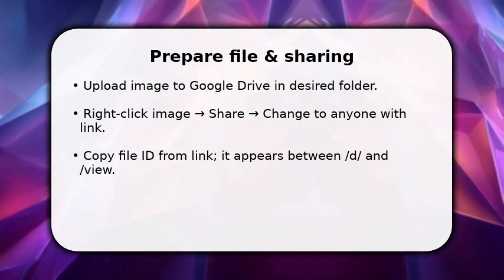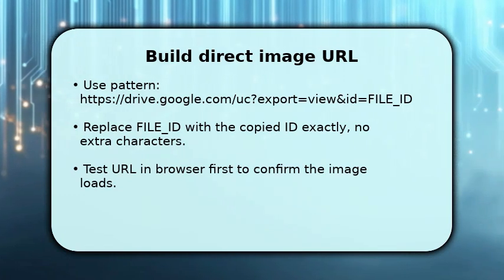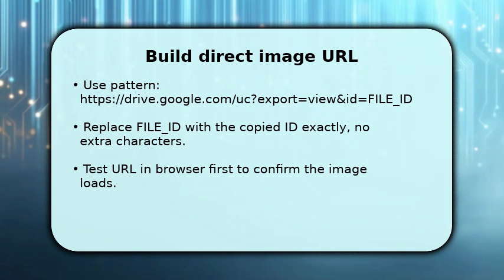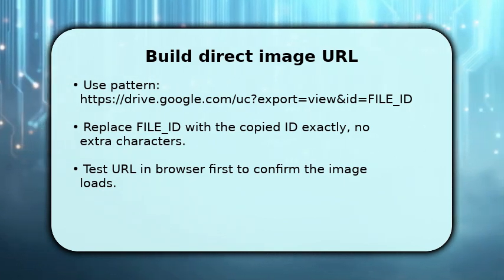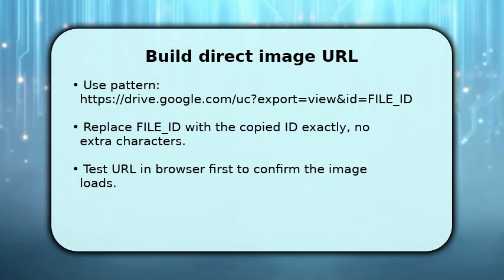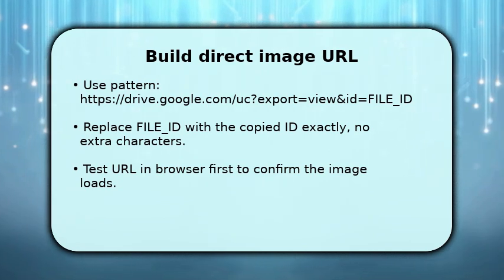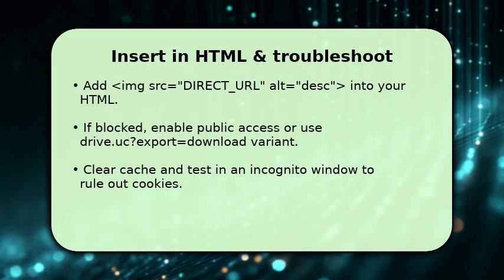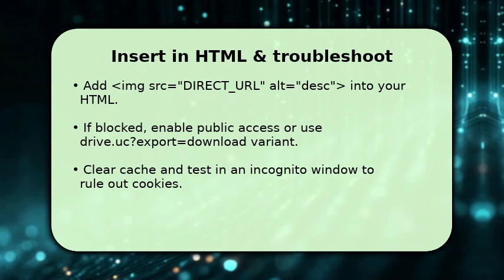How to Use Google Drive Image in Html (easy Method)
Learn the straightforward steps to embed Google Drive images into your HTML projects. This video guides you through selecting and inserting a file, ensuring compatibility with web standards.

embed Google Drive image, HTML integration, Google Docs embedding, web development tutorial, using Google Drive in websites, image insertion guide, online collaboration tools for HTML, cross-platform asset sharing, live preview of embedded images, optimizing web content with external sources